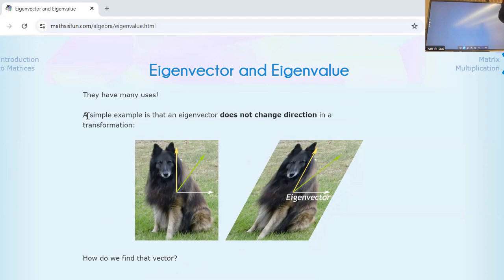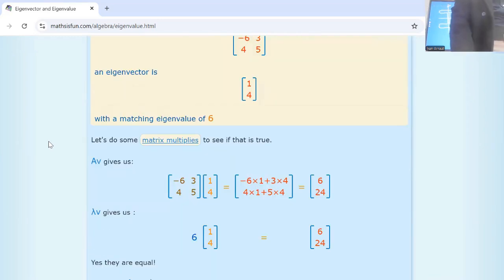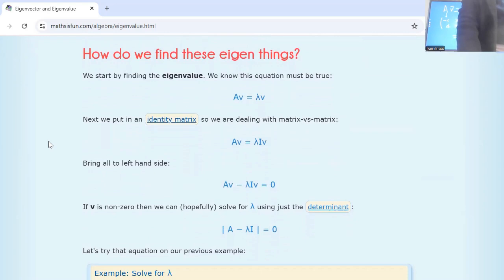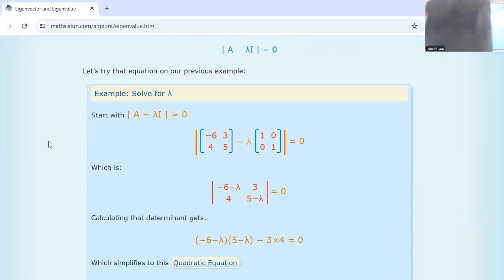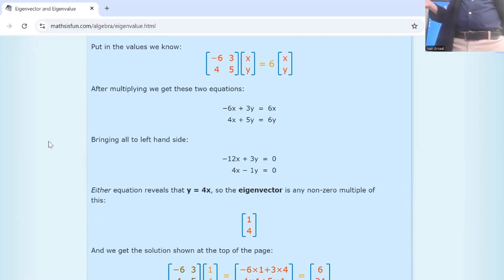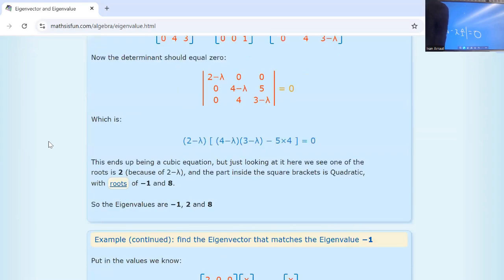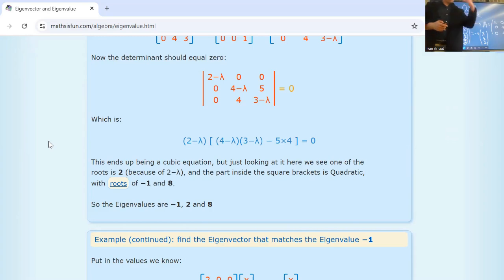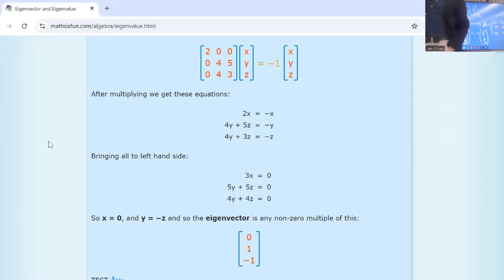Eigenvalues and eigenvectors: Part 1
In this lecture, professor Ivan Arraut explains eigenvalues and eigenvectors, which is an important branch of Mathematics with several applications on several research areas. Please enjoy this lecture.